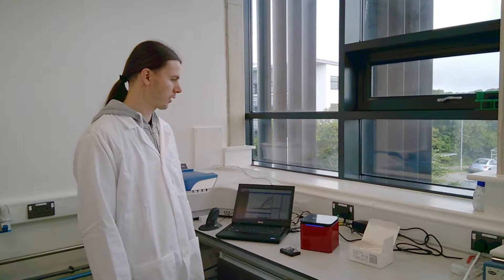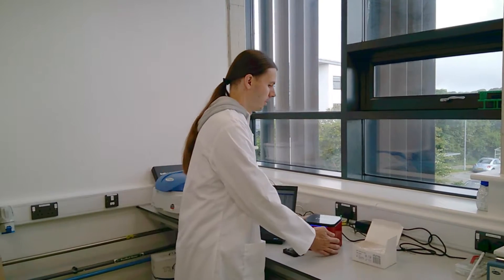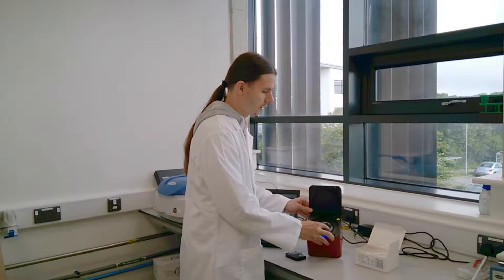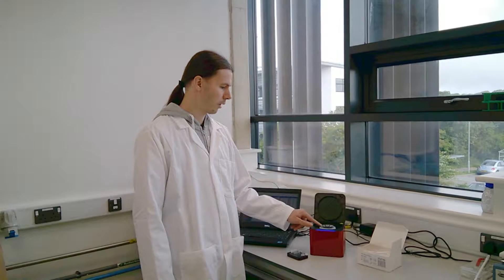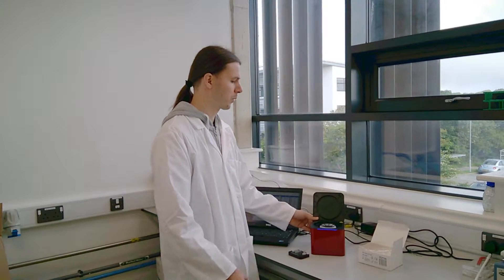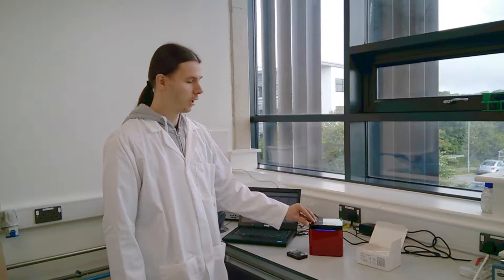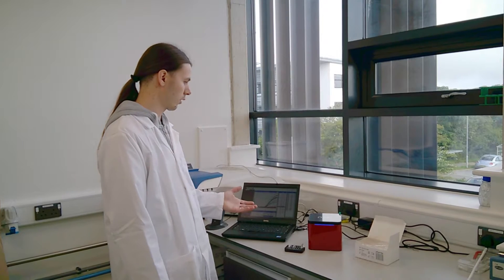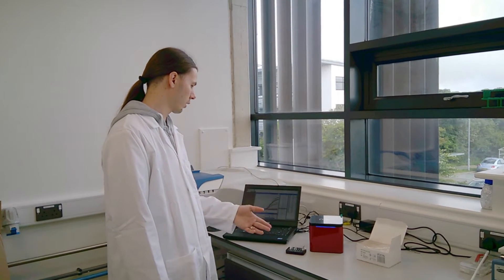Mic qPCR Review By Dr Christoph Zimmer University of Exeter